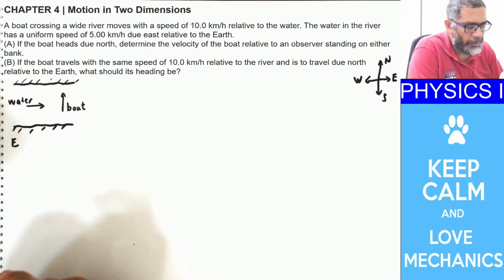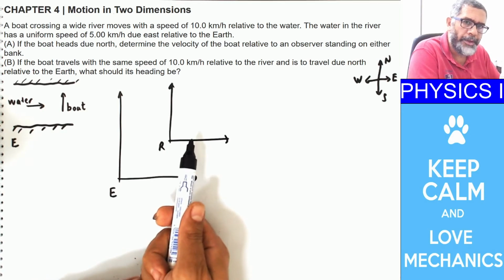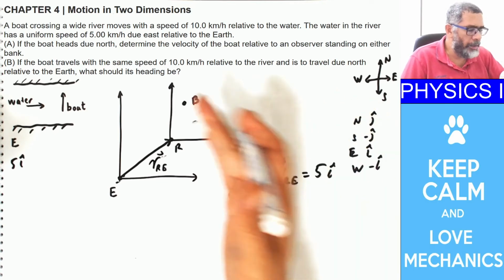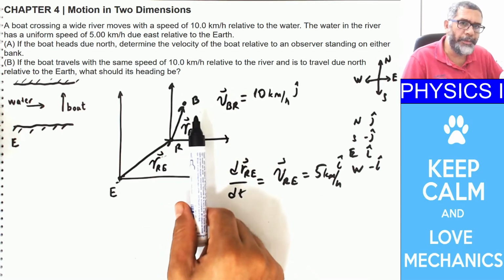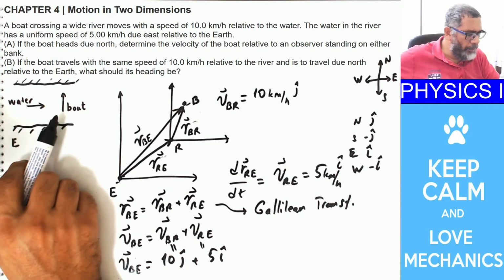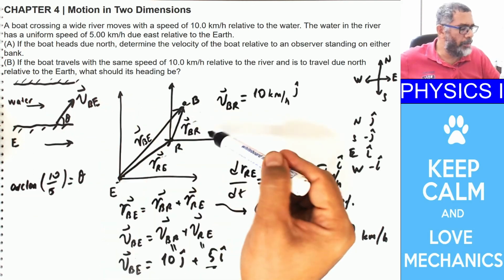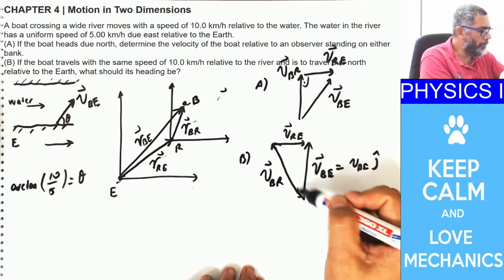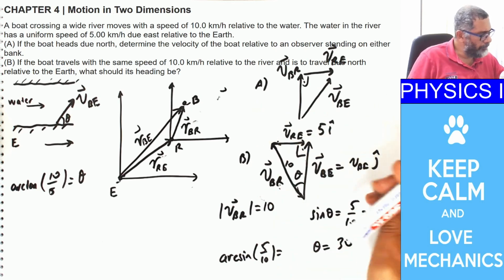Recitation-Boat on the River